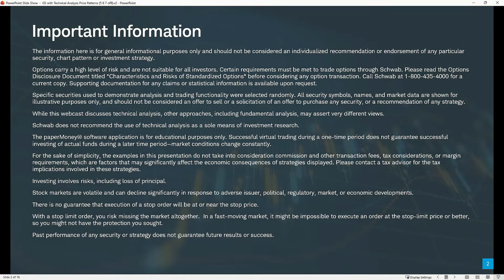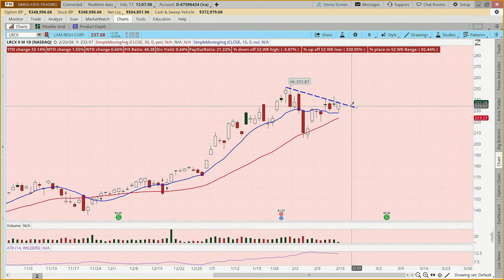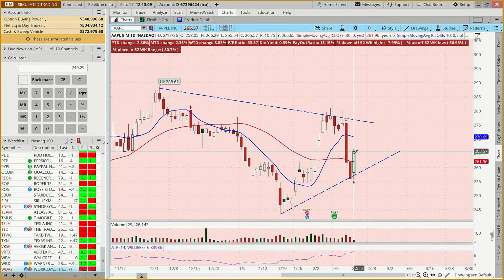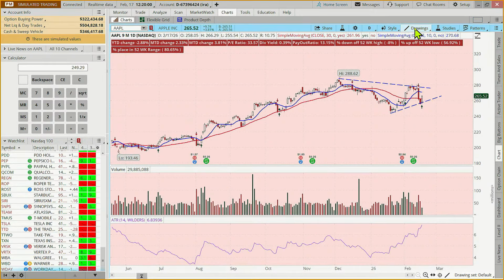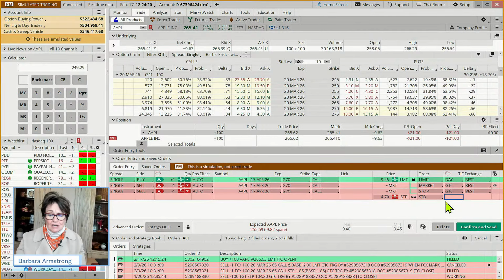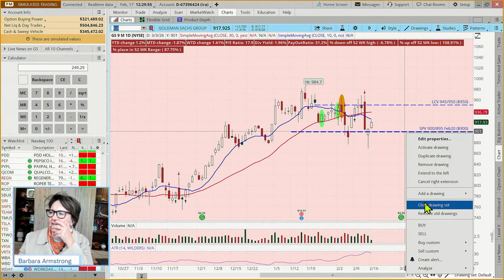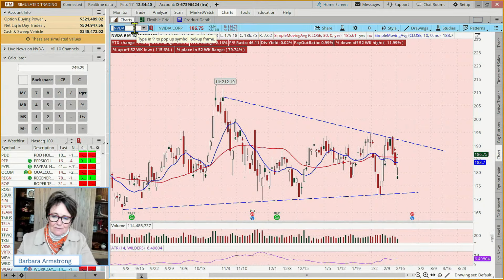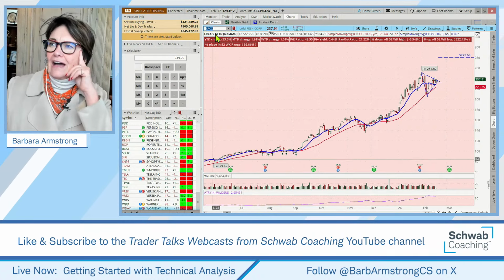Using Pennants to Help Determine Entries & Exits | Getting Started with Technical Analysis | 2-17-26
In this webcast, we discussed triangles and pennant patterns and how they might be used to determine entries, targets and exits.  We placed 2 example trades on the thinkorswim paperMoney platform.  One was a stock example and the second example used a long call.  We also walked through how to place an alert on the thinkorswim desktop platform.

0823-3USU